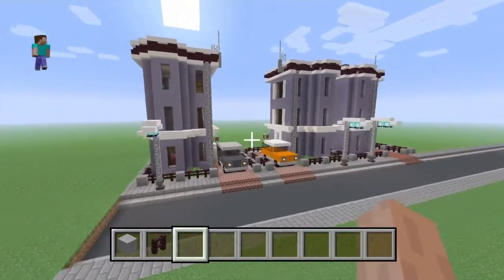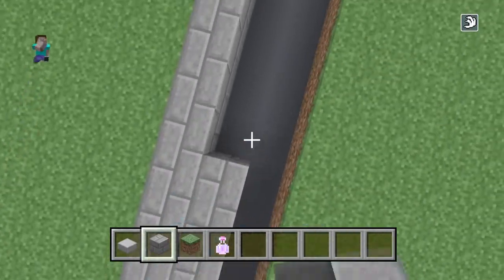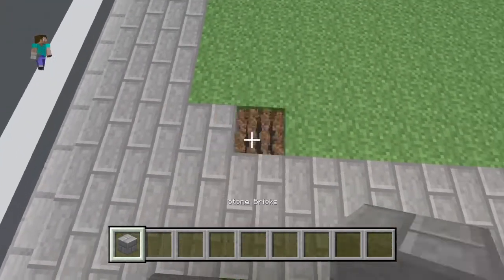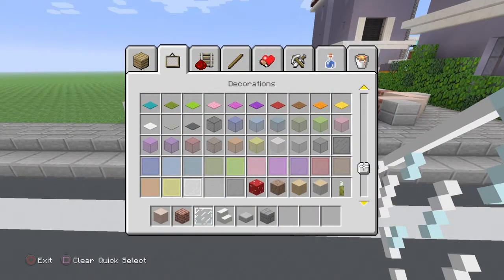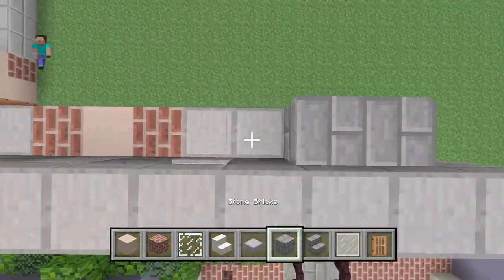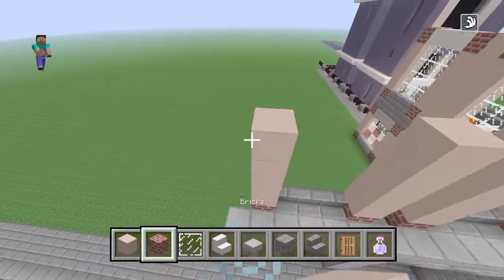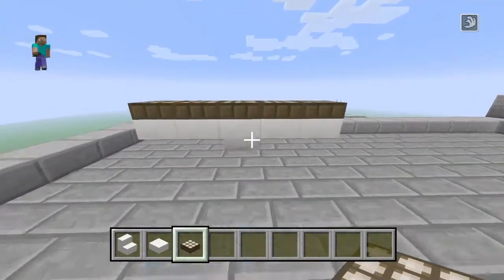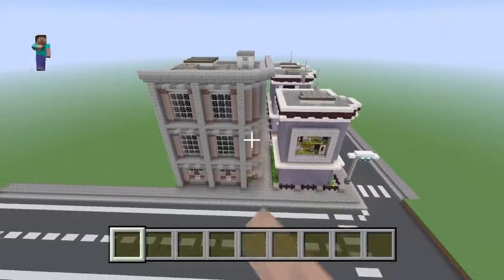Lets Build a City in Minecraft (Ep7)